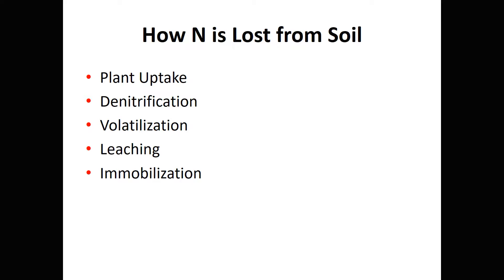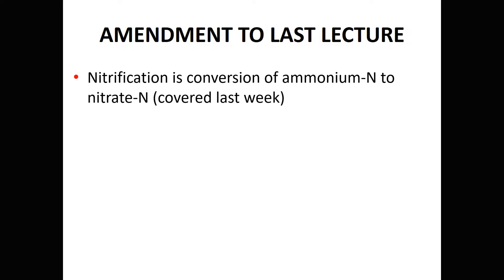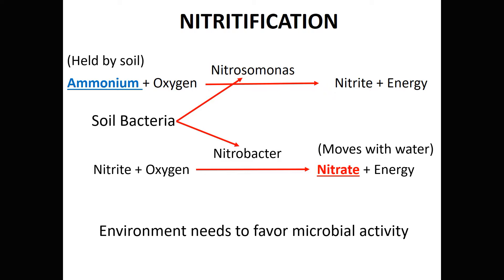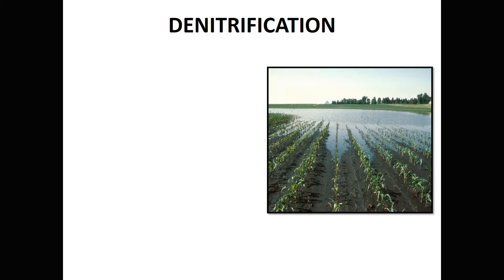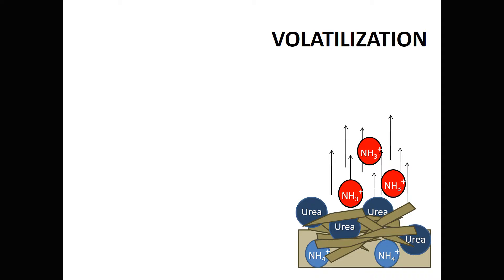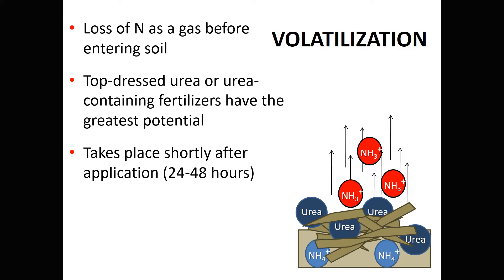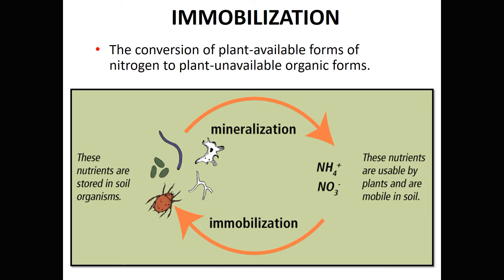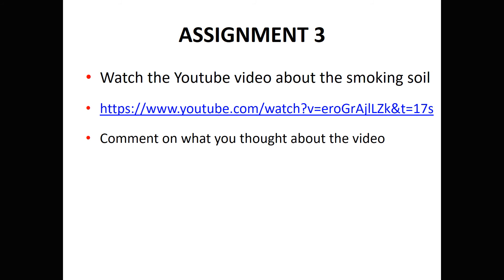Lecture 3 - How to Lose N in Soil